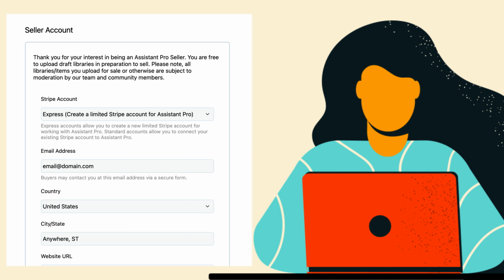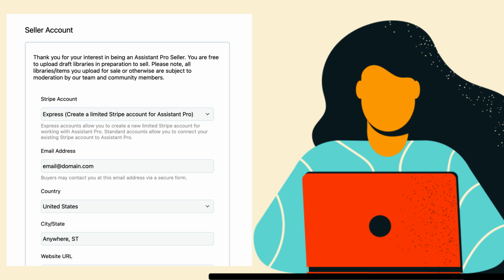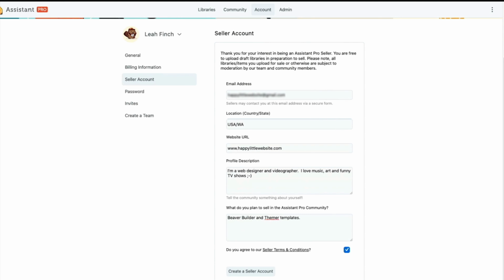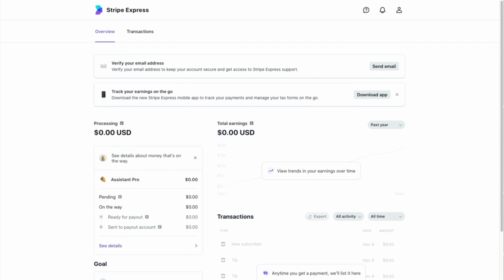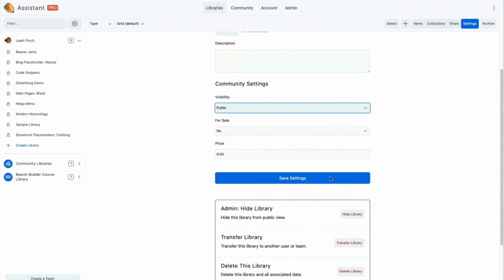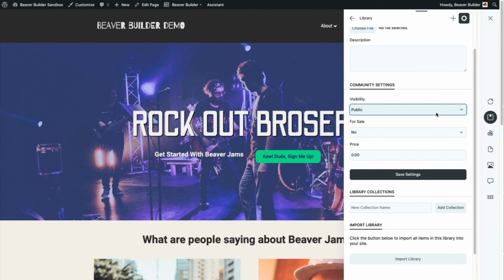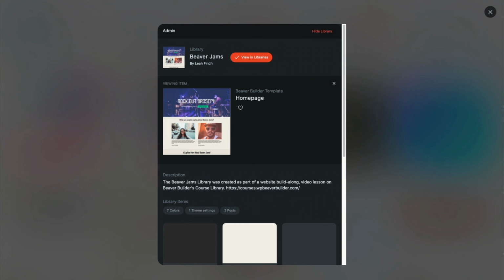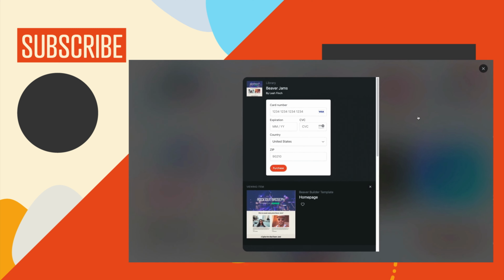Assistant PRO Community Marketplace: How to Create a Seller Account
📣 Introducing the Assistant PRO Community! In this video, you will learn how to create a seller account and set up Stripe so that you can get paid when someone buys your WordPress design library.

The Assistant PRO Community is a brand new marketplace where you can buy and sell page builder templates and other WordPress web design assets.

WHAT IS ASSISTANT PRO?

Assistant Pro is a cloud-based product for WordPress that enables you to store your creative content (color palettes, images, page builder templates and svg artwork) in libraries. As a web designer or developer, you can store your templates and make them accessible to your entire company team.

1️⃣ CREATE YOUR ACCOUNT → Sign up is simple and you get instant access to all the productivity-boosting power of Assistant Pro. 🎉

2️⃣ UPLOAD AND ORGANIZE → Build your teams and upload your design assets and favorite templates, wire frames, and common pages. 🎉 🎉

3️⃣ START GETTING MORE DONE → Streamline your team’s client work by quickly importing any of your design assets and content right from the cloud. 🎉 🎉 🎉

In this Assistant Pro video, Leah Finch from Beaver Builder explains how to create a seller account in the Community Marketplace.

You may already love how the Assistant plugin lets you handle daily WordPress tasks on the front end. With the addition of Assistant PRO, you are able to easily import and export WordPress content, organize your creative assets into libraries and share it with your team. Within the Community Marketplace you can find, share and sell WordPress assets such as page builder templates, images and svg artwork.